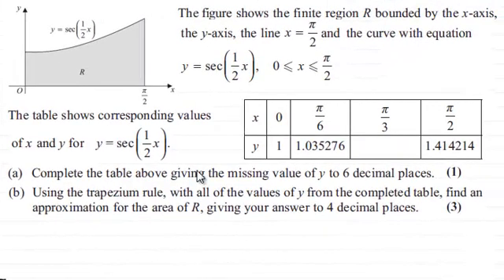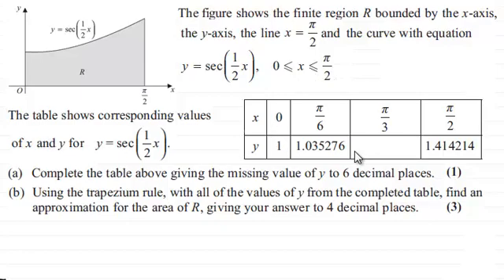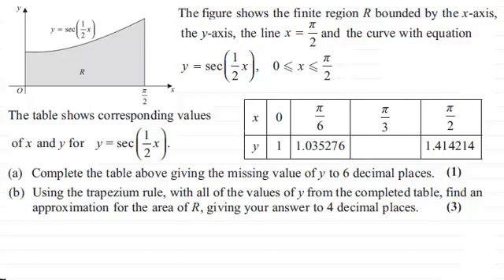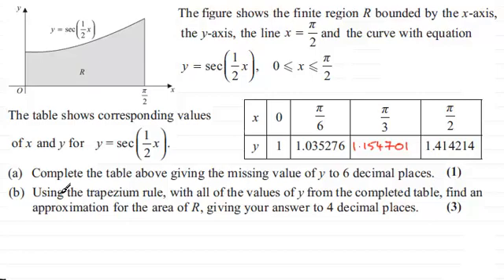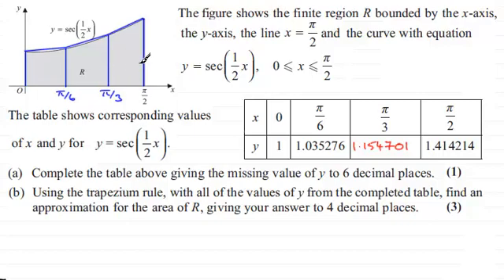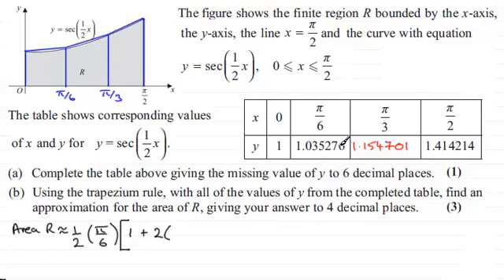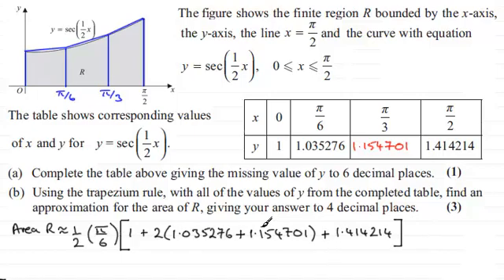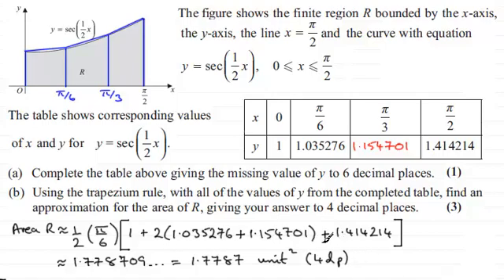Trapezium Rule : Core Maths : C4 Edexcel June 2013 Q3(a)(b) : ExamSolutions